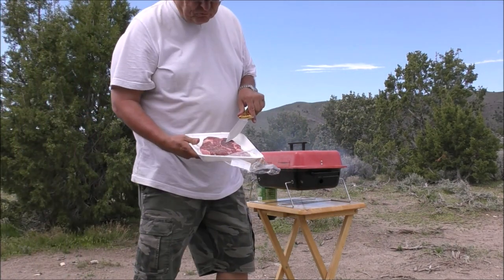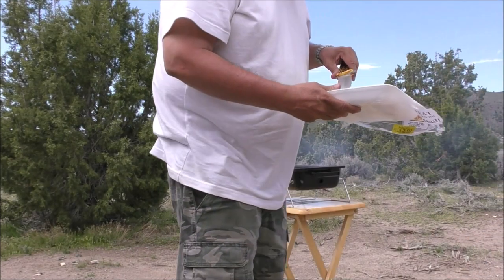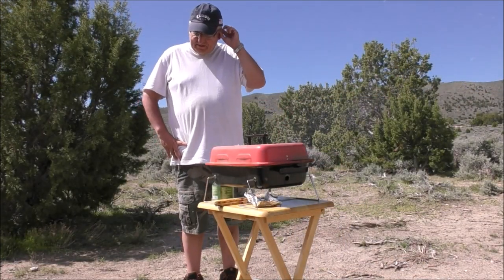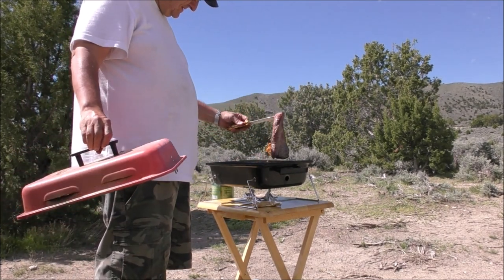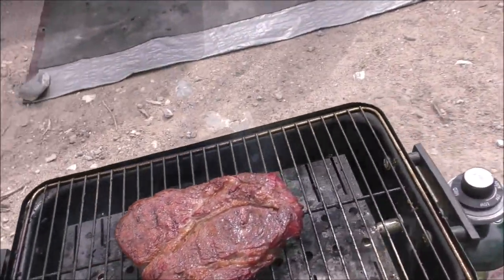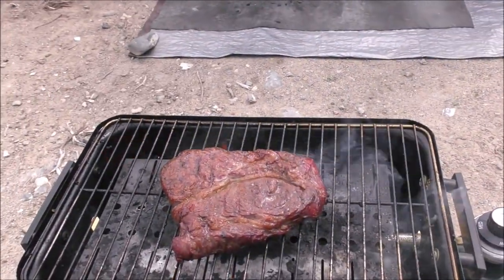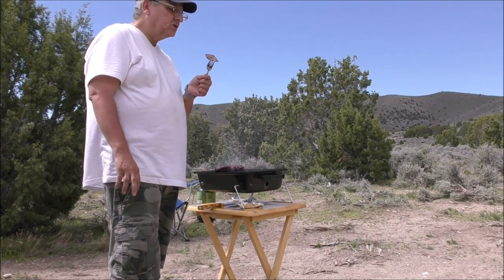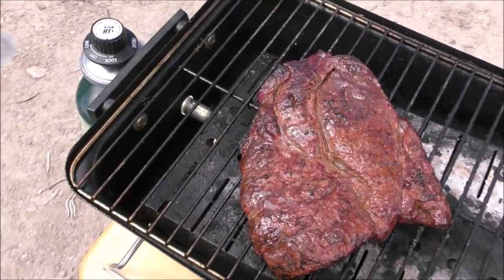Cooking a Big Fat Steak on the Grill in the Utah Desert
Cooking a BIG fat steak on the propane gas grill in the Utah desert.